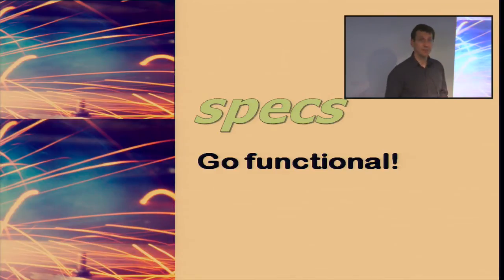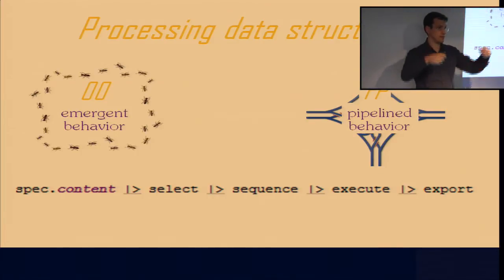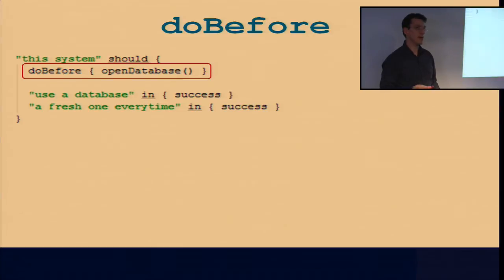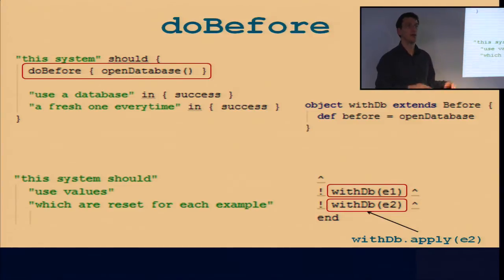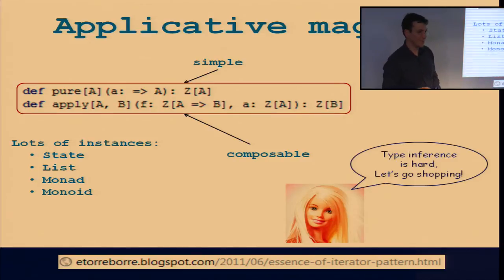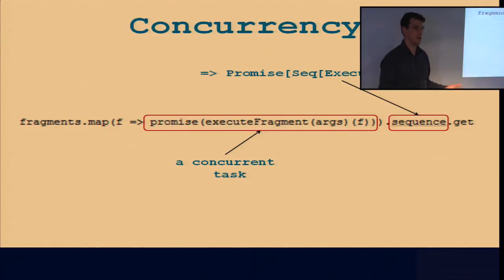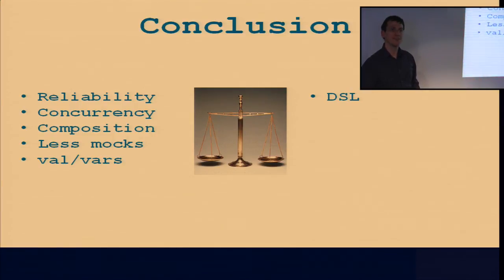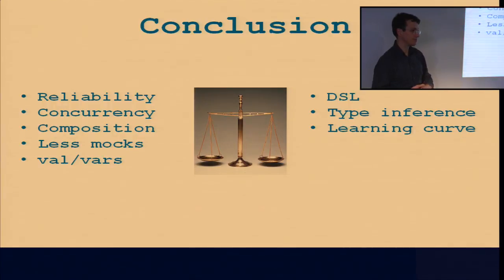specs2: go functional! - Eric Torreborre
Talk at Functional Programming Sydney given on Thursday, 21 July 2011